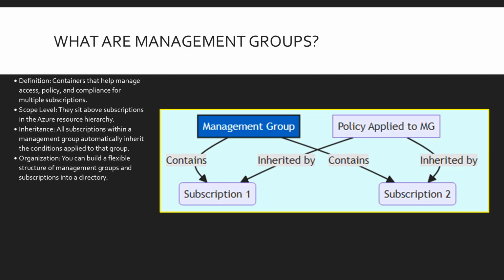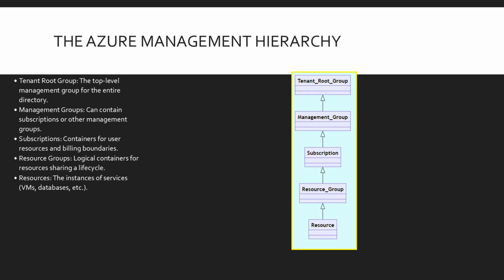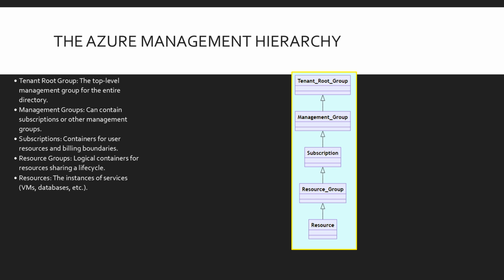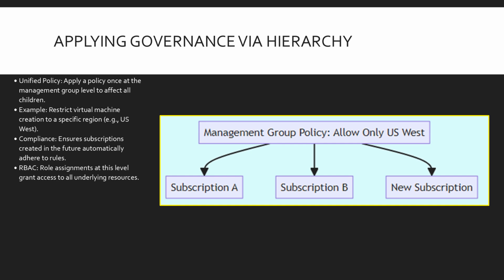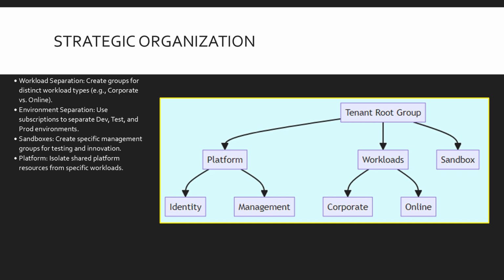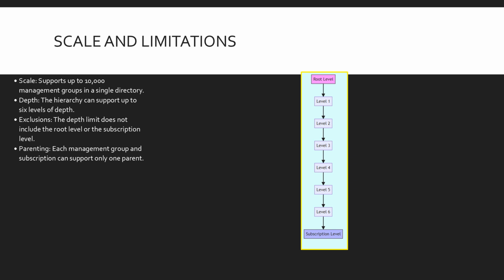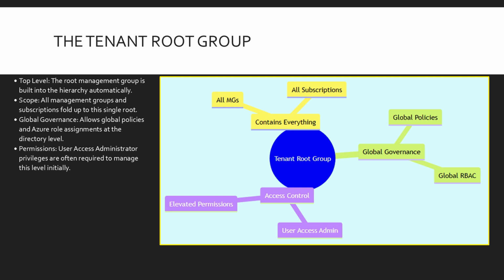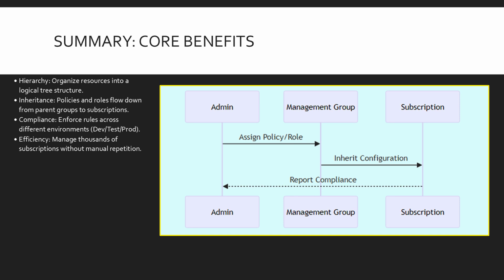Module 24 Azure Management Groups Organizing at (Microsoft AZ-900)